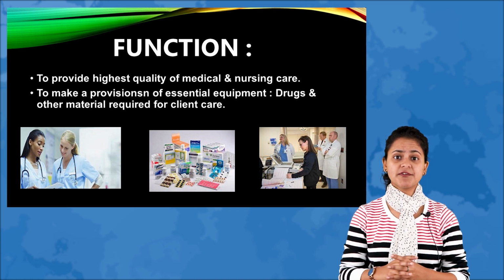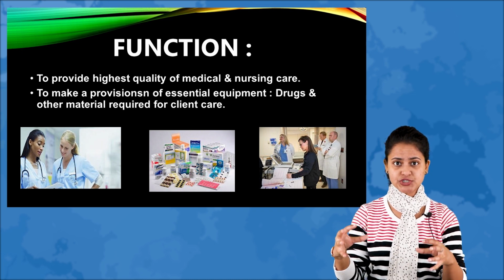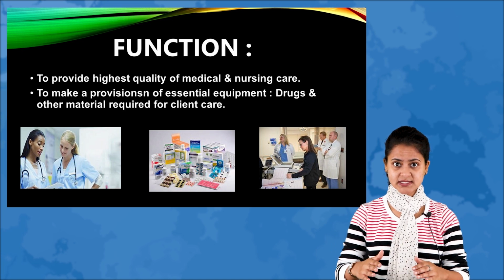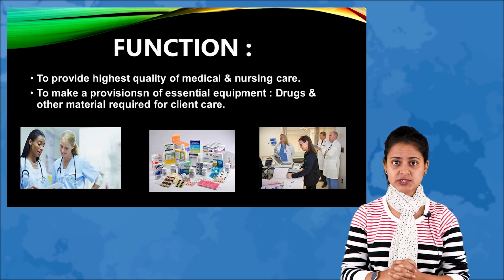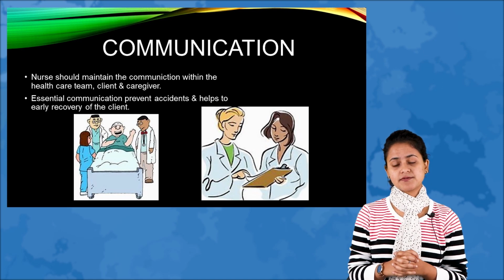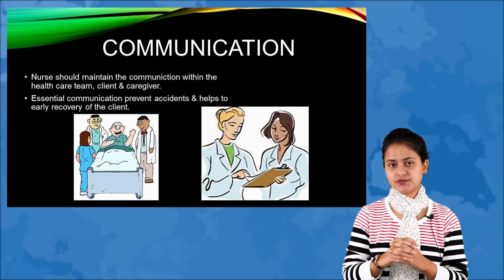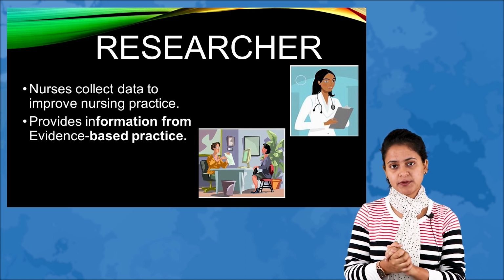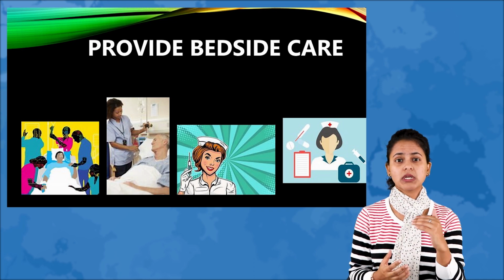ROLE OF A NURSE IN IPD PART-2